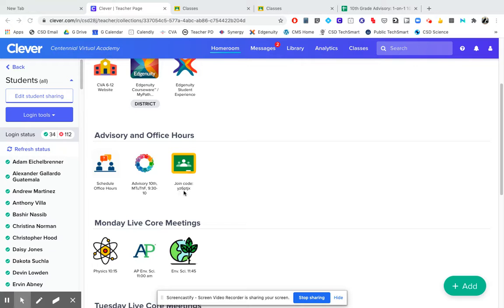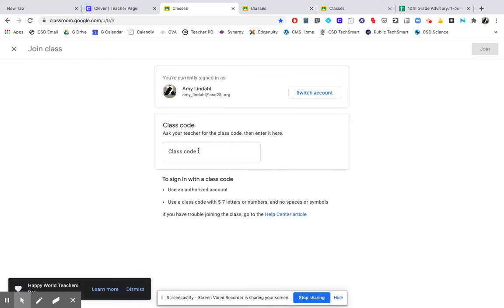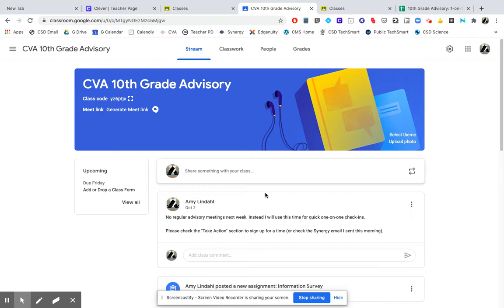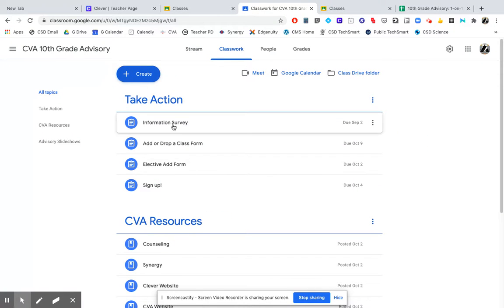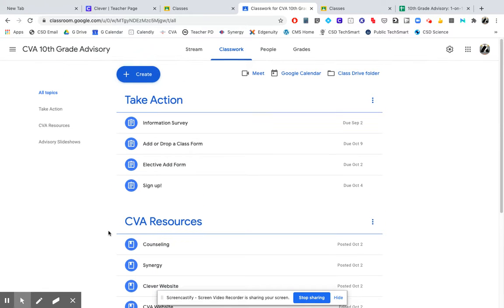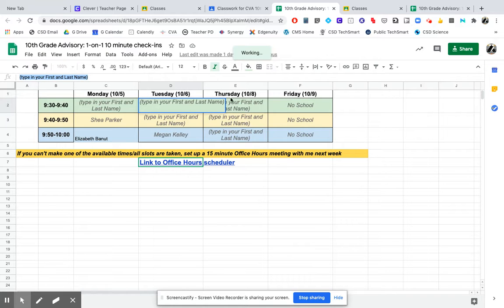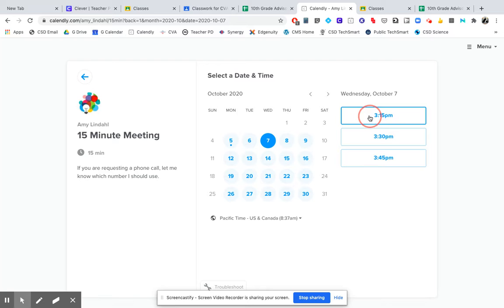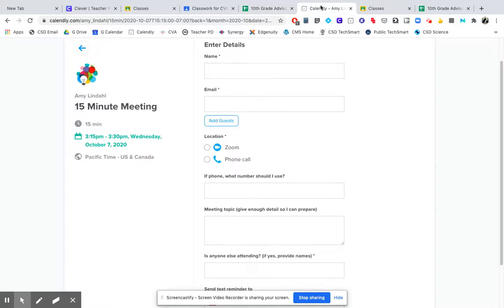Joining Google Classroom, One-on-one meetings